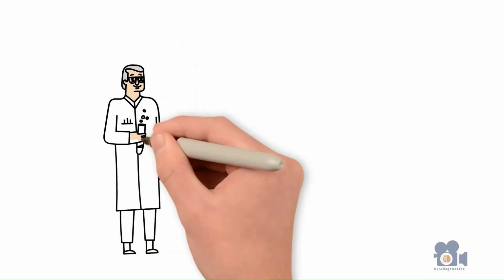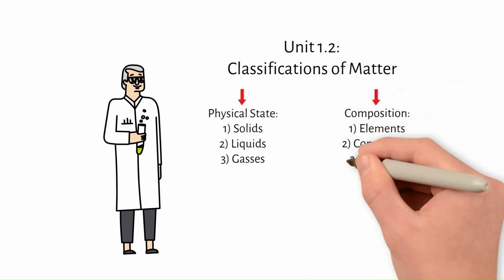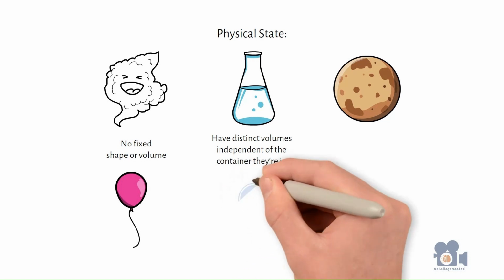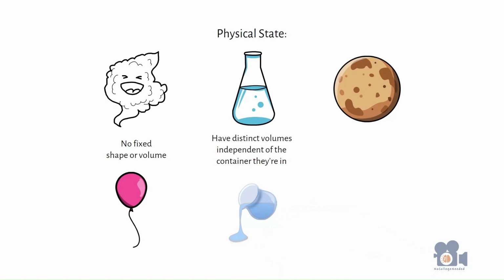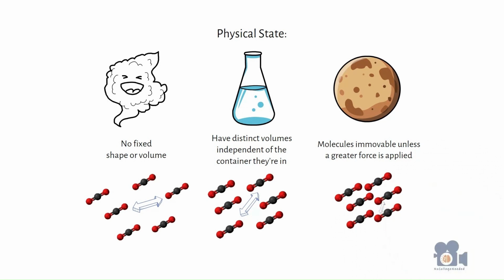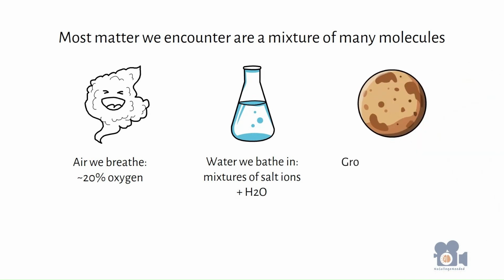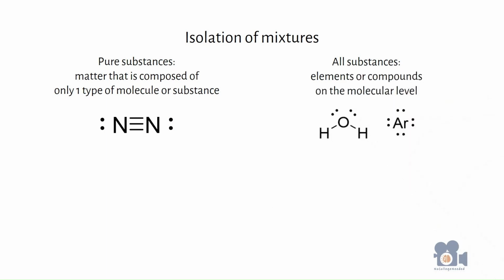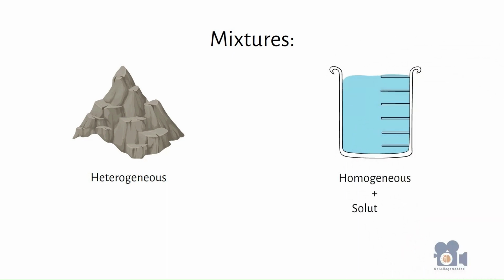Classifications of Matter. | Explained by a Ph.D. Chemist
Dr. Bedard(Ph.D.) delves into the classification of matter based on its physical state (gas, liquid, or solid) and composition (pure element, compound, or mixture). The molecular level perspective reveals that gases have fast-moving, widely spaced molecules, liquids have closely packed but movable molecules and solids have immovable molecules held together by forces. Additionally, day-to-day matter is often mixtures, but they can be isolated into pure substances like elements or compounds, and mixtures are categorized as either heterogeneous or homogeneous based on their consistency.

Unit 1.2: Classifications of Matter.

An overview of the physical states and compositions of matter. For more information please visit nocollegeneeded.org